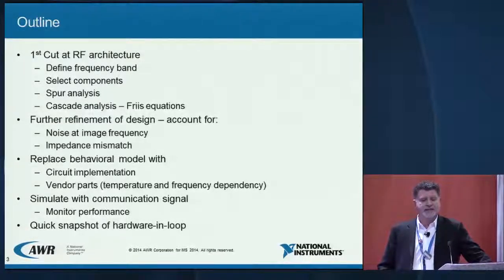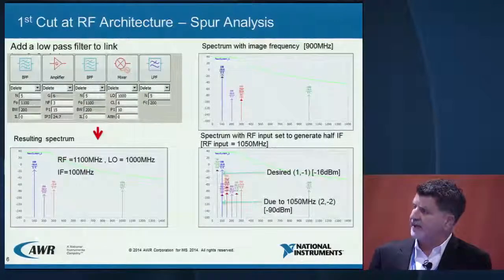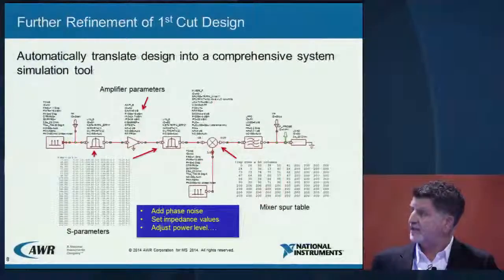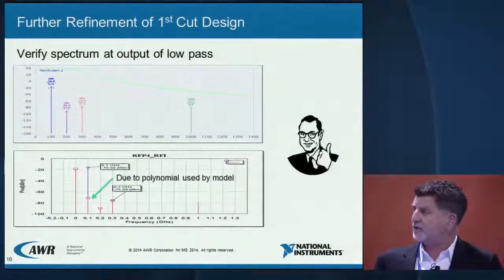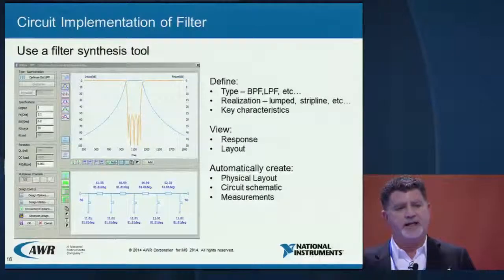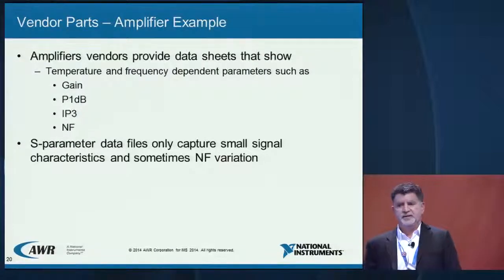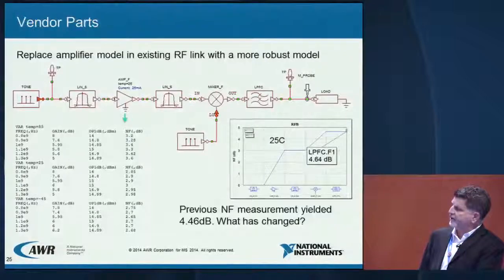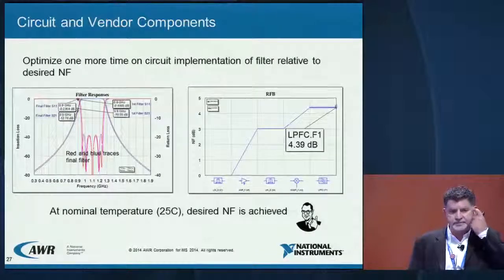How to: Design an RF Link in VSS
This presentation will illustrate a self-contained simulation tool that enables designers to systematically progress from A to Z in the design process of a radio communication link. Topics such as spur and budget analysis will be discussed and a method for creating a custom library of components will be shown. Next, the RF link will be constrained to use only the components from this custom library. Optimization of the RF link to key measurements will be shown. Once key specifications have been met, a modulated signal will be passed through the link to ensure a defined conformance measurement is satisfied. The tool of seamlessly integrated functions, in effect, is used to capture, analyze, and verify the link prior to manufacturing.

Presented by: Joel Kirshman